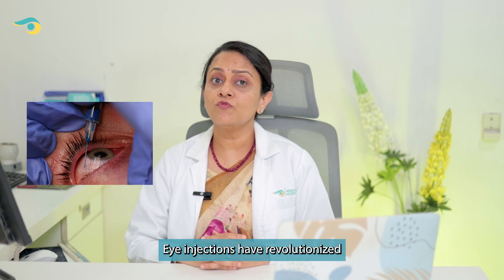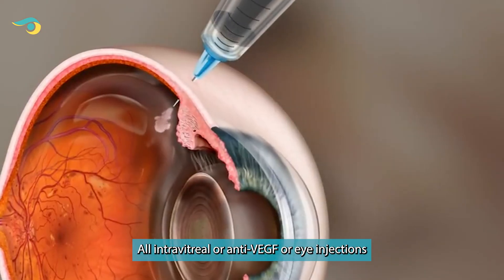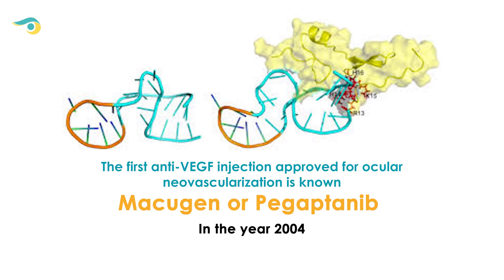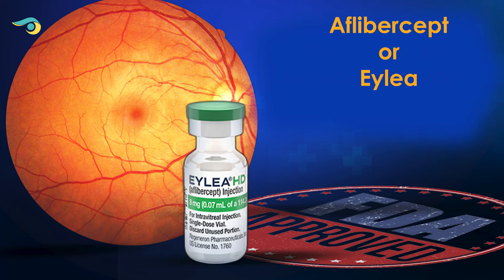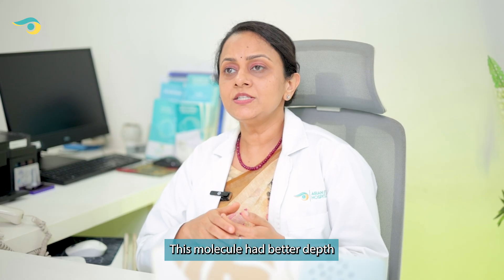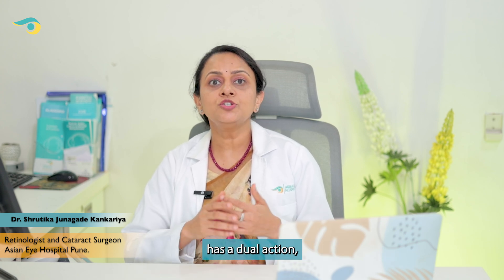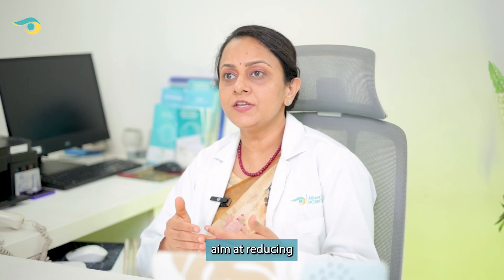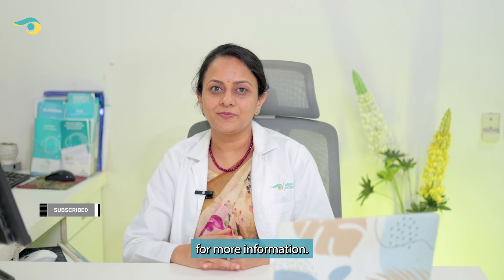Eye Injections 2025: The Future of Retinal Disease Treatment Explained!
Eye injections have completely transformed the way we treat retinal diseases like Wet AMD, diabetic macular edema, and more. Discover how these treatments work, what makes the latest generation better, and what the future holds in 2025!

📍 Visit Us:
Asian Eye Hospital & Laser Institute
Pune

If you or your loved ones are experiencing vision problems or looking for expert eye care, visit Asian Eye Hospital — where compassion meets cutting-edge technology.

The information shared on this channel about eye conditions and treatments is for general educational purposes only.